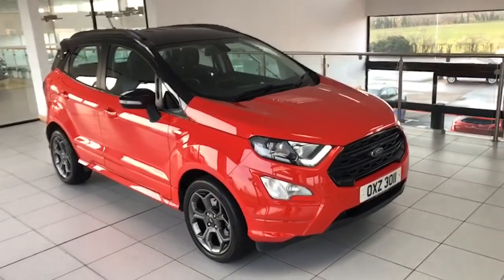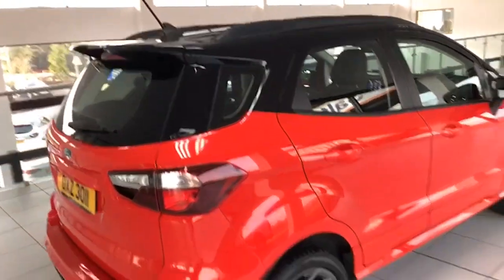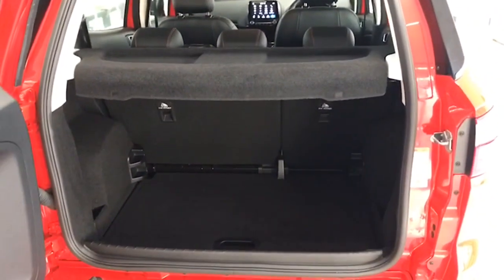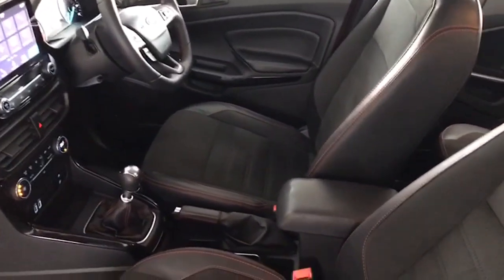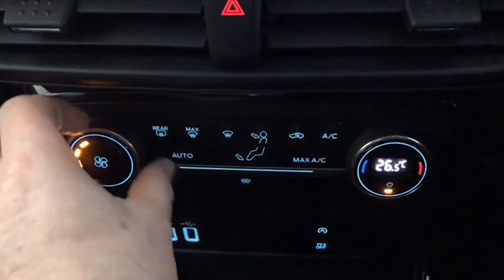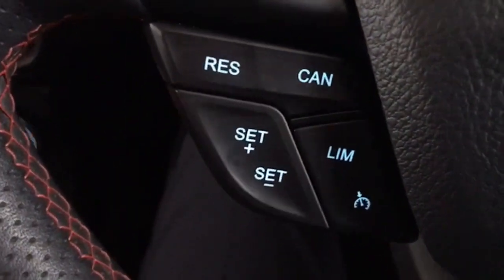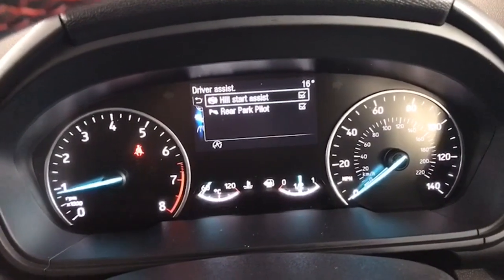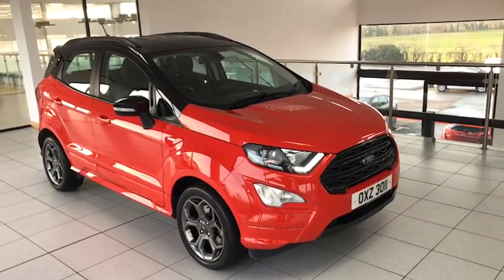2020 Ford EcoSport 1.0 ECOBOOST 125 ST-LINE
🧡 Saltmarine Ford 💙
2020 Ford EcoSport 1.0 ECOBOOST 125 ST-LINE

Absolutely spotless 1 private owner 2020 Ford Ecosport 1.0 EcoBoost 125 ST-Line 5dr finished in Race Red with Panther Black roof and mirrors, exceptionally well maintained with full Ford service history.

The ST-Line differs from other models in the range with striking appearance with the graphite alloy wheels, LED running lights, front fog lamps, ST-Line body kit, rear spoiler, park assist, reverse camera, half leather and alcantara sports seats with unique red stitching, leather flat bottom steering wheel with red stitching, leather and chrome gear knob, 6 speed gearbox, touch-screen information system, satellite navigation, DAB, Bluetooth, centre arm rest, automatic lights, cruise control and speed limiter and much more.

Blemish free paintwork and spotless non smoked in interior with factory fitted mats.

Saltmarine are a family business, our motto being Saltmarine Care's. Prepared to the highest standards by our Ford trained technicians.